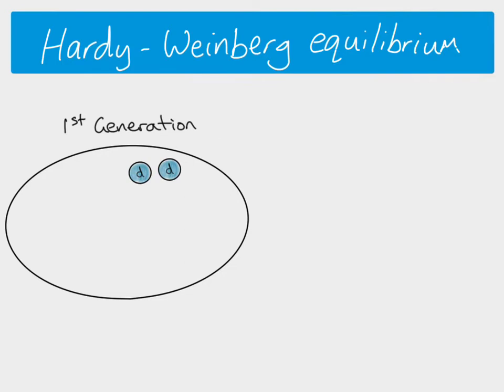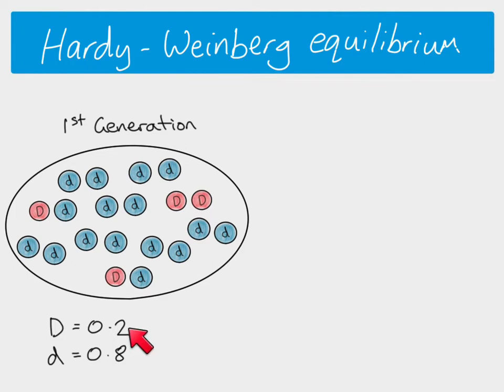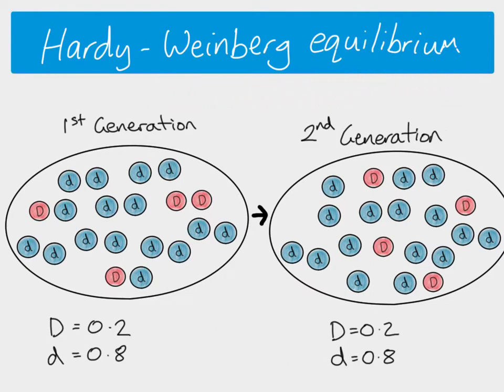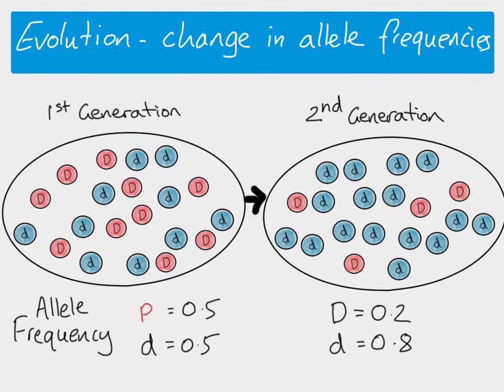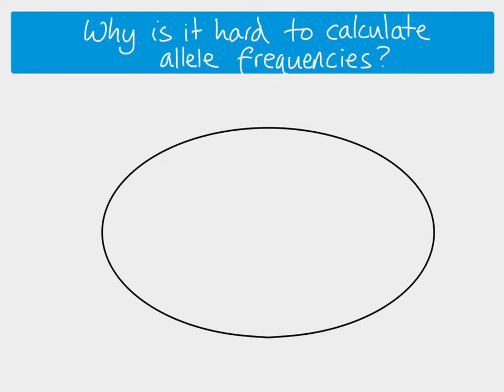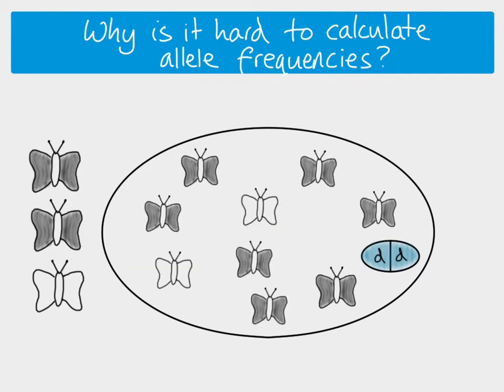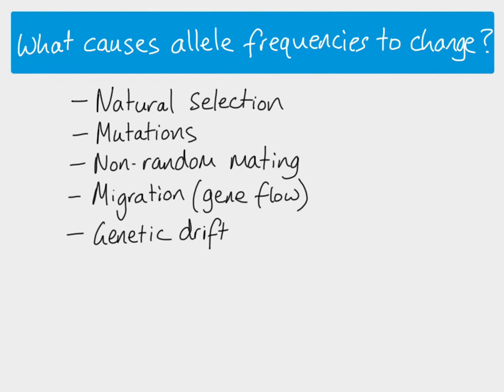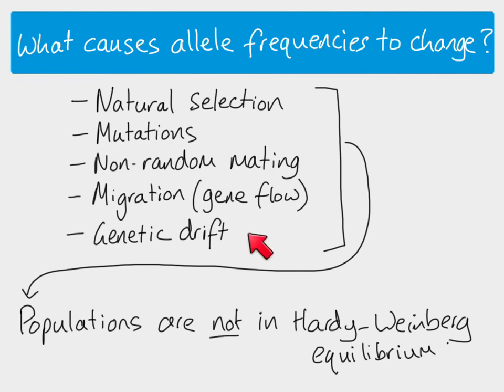AS Biology - Evolution topic. Hardy-Weinberg Equilibrium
AS Biology - Evolution topic. Explanation of the Hardy Weinberg Principle. What it means in terms of allele frequencies for a population to be at Hardy-Weinberg equilibrium. How allele frequencies are used to calculate genotype frequencies, resulting in the Hardy Weinberg equation p2 +2pq + q2 = 1. Explanation of the factors that determine if H-W equilibrium is possible.